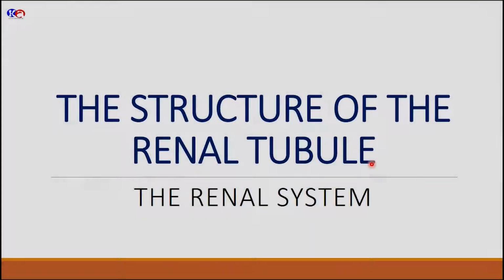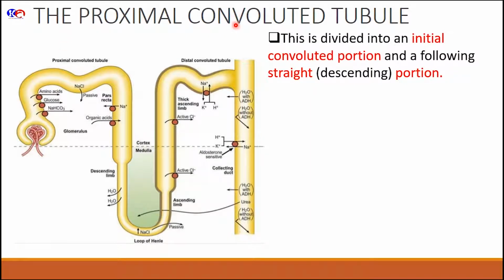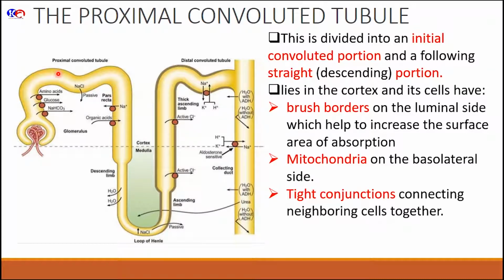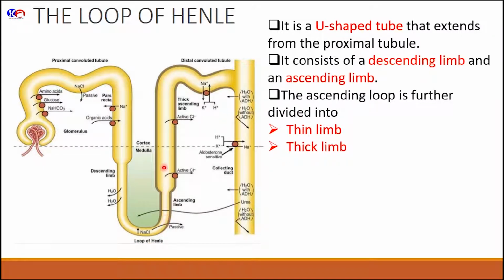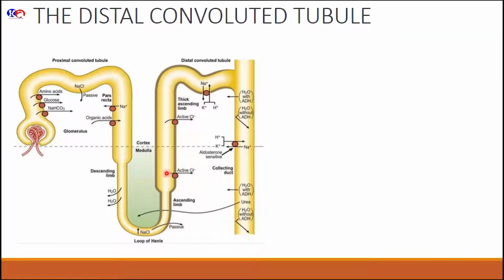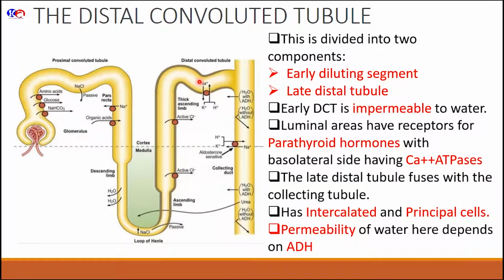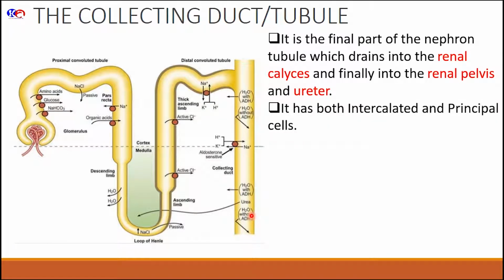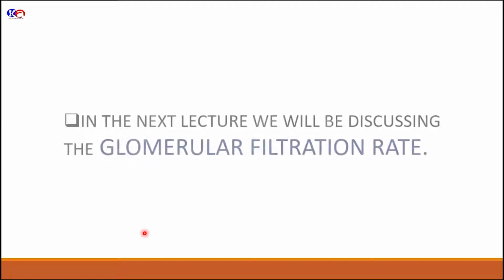Renal System - THE STRUCTURE OF THE RENAL TUBULE